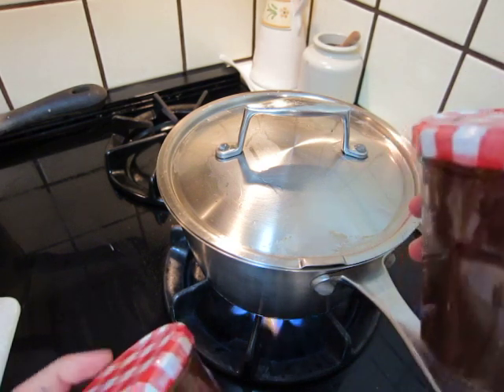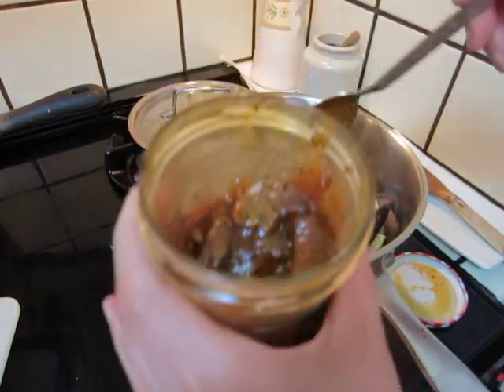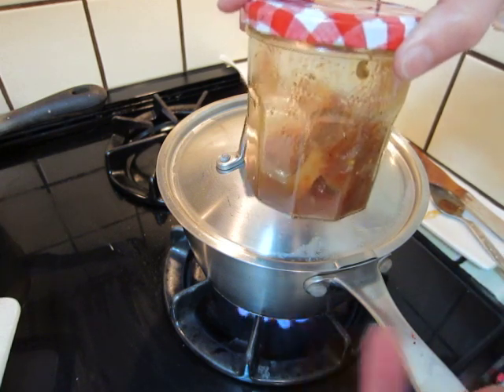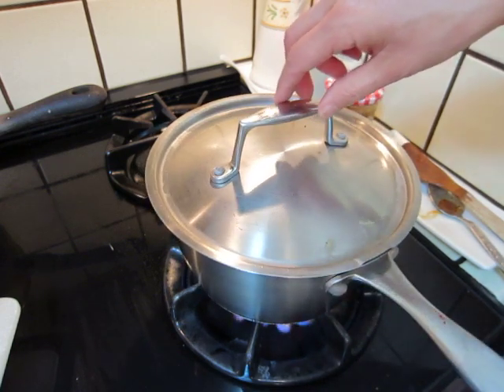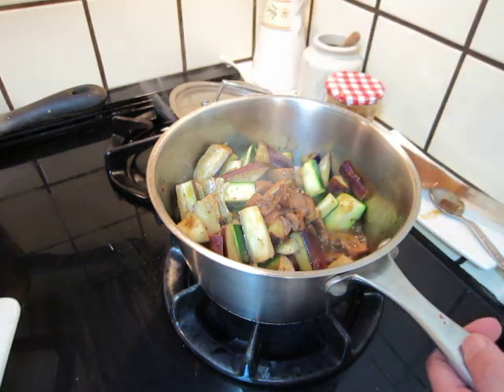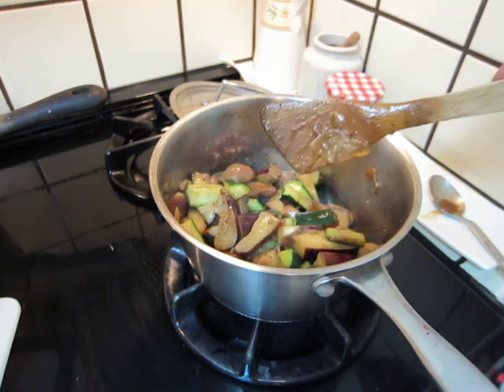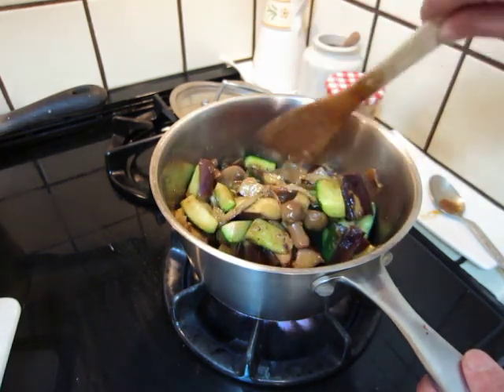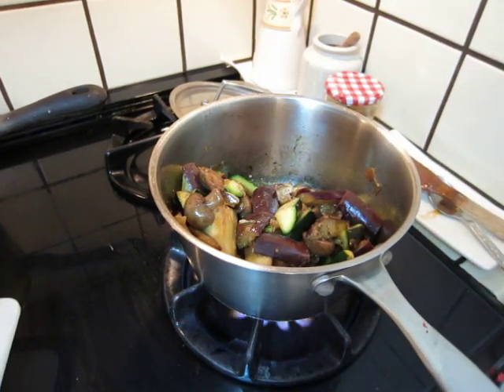Cooking - eggplant, zucchini and mushroom preserve 01